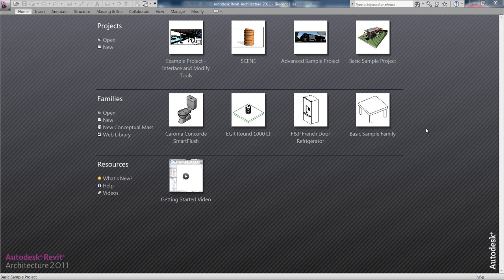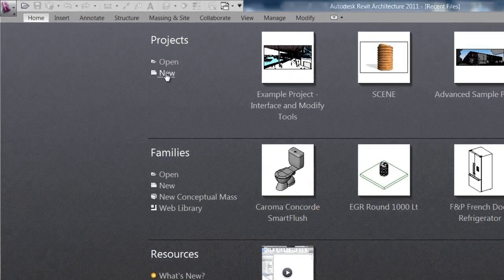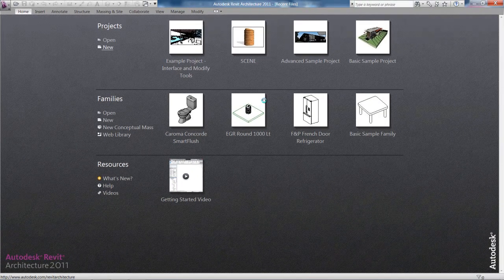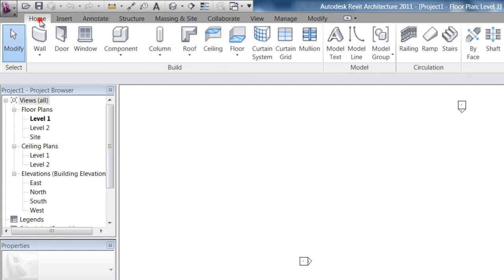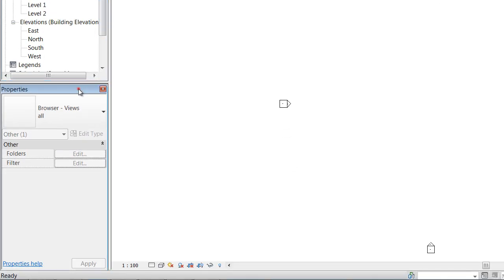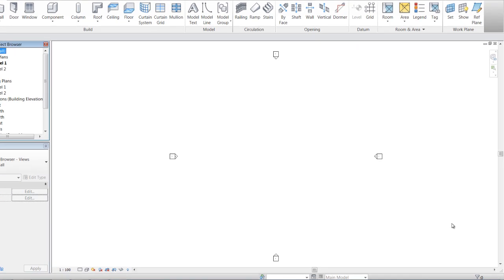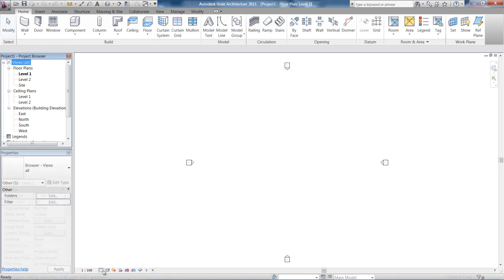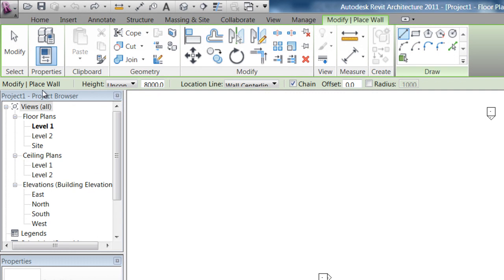1.1 INTERFACE // OVERVIEW. [Revit Architecture 2011]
an overview video of the user interface in revit architecture 2011

made by the UQ School of Architecture